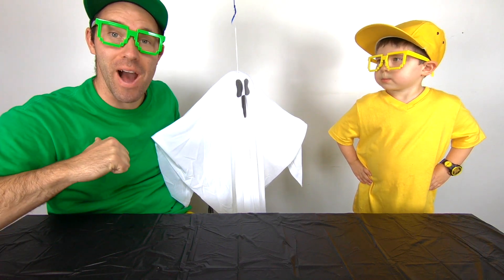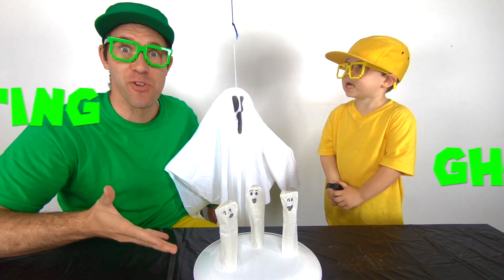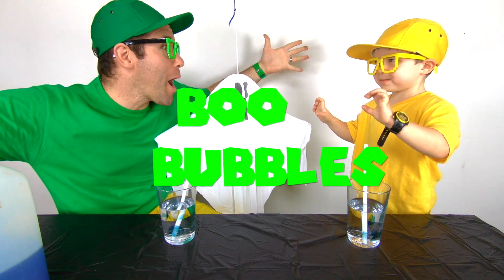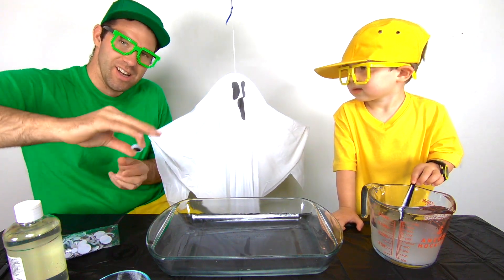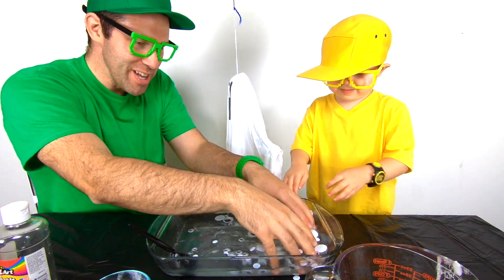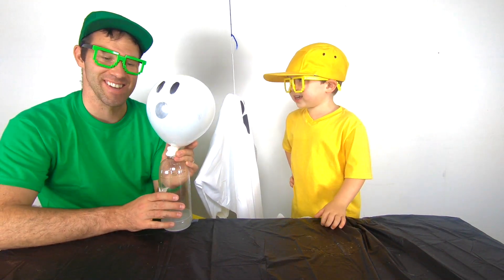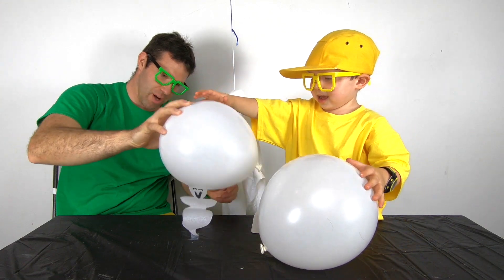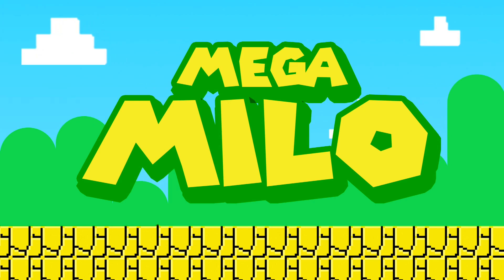Fun Ghost Experiments | Mega Milo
Mega Milo and Mini Milo have a spooktacular guest on their show this episode!  His name is Buster and he is one smart ghost.  Watch as he helps Mega and Mini Milo do some mega awesome experiments (MEGAxperiments) involving his floating friends. Halloween is spooky and fun!

Floating Ghosts:
Tea bag
Matches or a lighter
Cut open and empty out the tea bag, draw a ghoulish expression on the front then set upright on a safe surface. Have parent light the top of the bag on fire, then stand by and watch as it burns and rises up into the air!

Boo Bubbles:
Cup of water
Dish soap
Straw
= awesome boo bubbles galore!
Fill cup part way up with water. Pour a tablespoon of dish soap into the cup. Blow into it with a straw and experience incredible ghost hair growth!

Ghost Slime:
(This can be cut in half or even in fourths for a smaller batch)
4 cups of warm water
4 tsp borax
Googly eyes
16 oz clear glue
Bowl or pan and mixing utensil
---  Mix borax into 2 cups of water and set aside.  pour the remaining water into bowl or pan, mix in googly eyes and glue.  Pour the borax mixture in and stir.  You will eventually need to kneed it with your hands.  Gooey ghost slime time!

Boo-loon:
1/2 cup vinegar
2 tbsp baking soda
Balloon
Bottle
--- Draw a face on the balloon and then fill it with the baking soda.  Put the vinegar into the bottle, then fit the mouth of the balloon onto the bottle without spilling out the baking soda.  When you're ready, tip the balloon up so the baking soda falls into the bottle and watch as the vinegar reacts to it by creating carbon dioxide bubbles.  It will fill up the balloon just like you are blowing into it!

Ghost Rockets:
Film canisters
Water
Alka-seltzer tablets
---  Fill the canisters a quarter to halfway up with water.  Break an alka-seltzer tablet and drop it into the canister.  Quickly put on the lid and flip onto its top.  Stand back!  It will shock you how fast and furious these ghosts fly!

Boogey Ghosts:
Ghost cut out of tissue paper
Balloon
Tape
Head of hair
---  Tape bottom of ghost to the table.  Rub balloon on your hair and then hold it above the ghost.  Static electricity will cause the ghost to rise up and as you move the balloon, it'll dance!